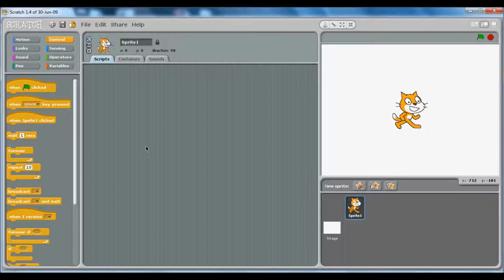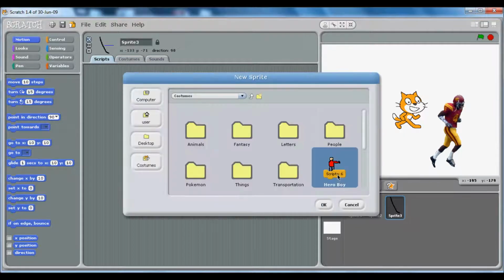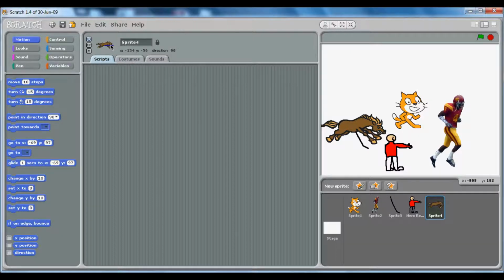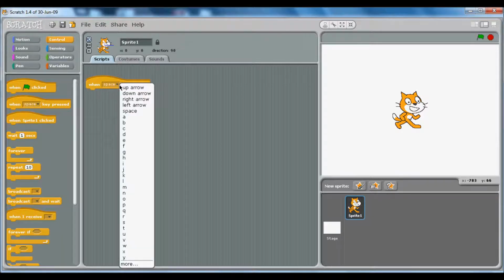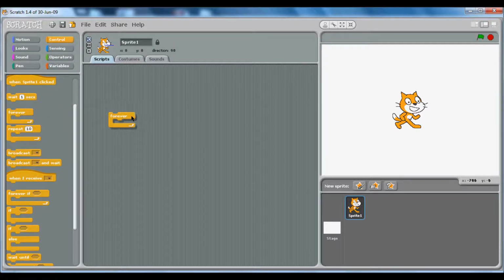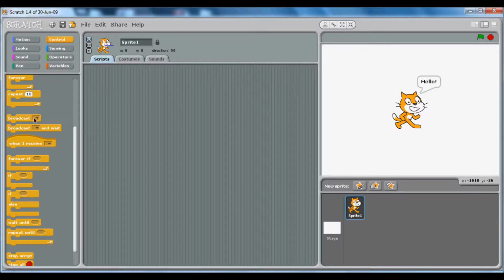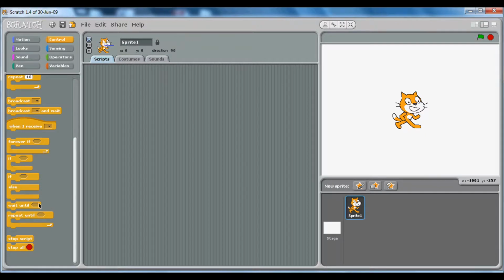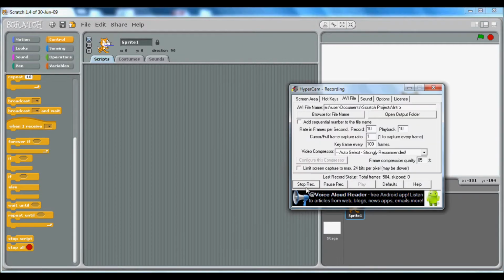Scratch Programming Tutorials Episode 1